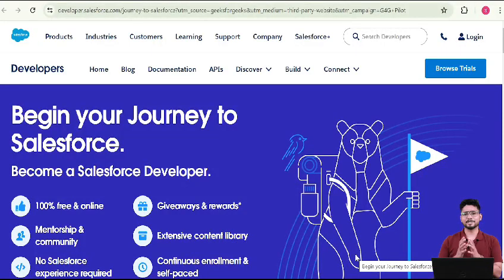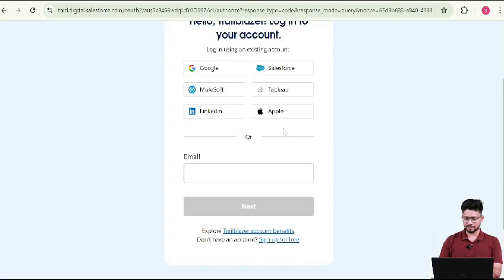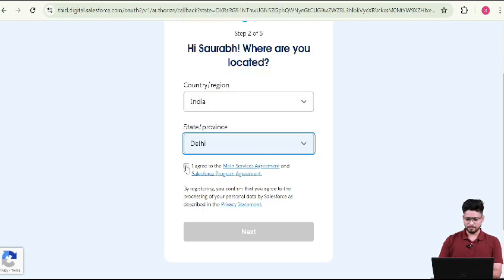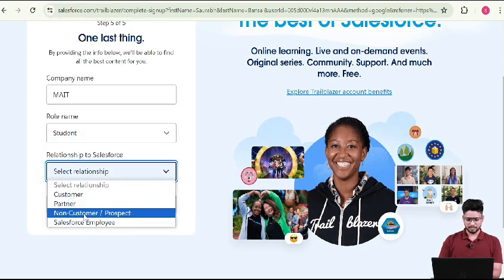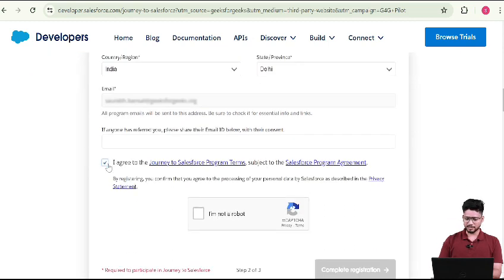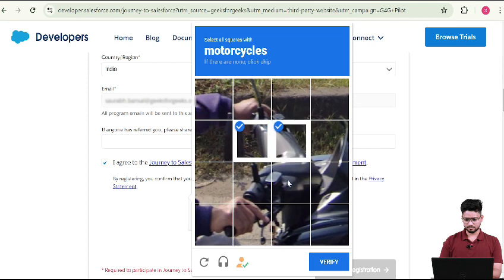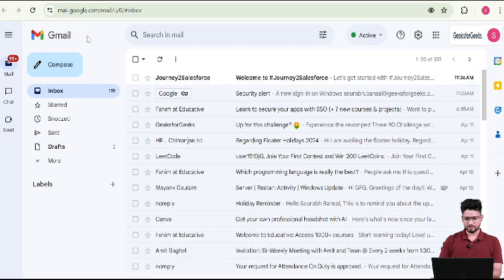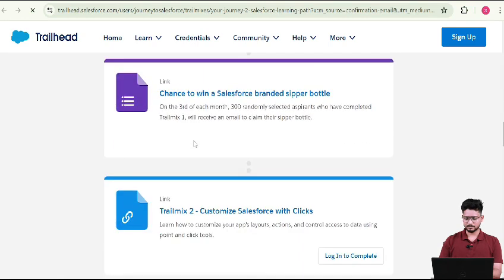Salesforce developers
Hello Geeks😎
🎉 Exciting news! 🎉 GeeksforGeeks LTCE is teaming up for an exclusive event on Salesforce Developers 🚀 This is a golden opportunity for you to enhance your technical skills and career prospects in CRM Technologies.

Don't miss out on this chance to level up your expertise!

👨‍🎓All year students are encouraged to register, and campuses with the highest participation will be rewarded with exciting merchandise 🎁Learn about CRM Technologies with Salesforce this summer break. ☀️

Best Regards
GeeksforGeeks Student Chapter, LTCE💚